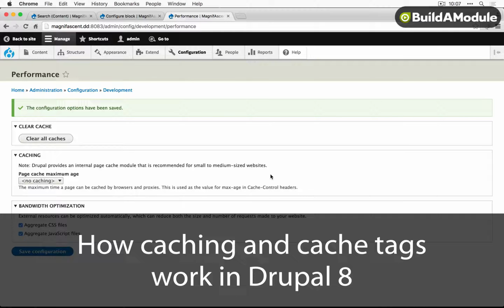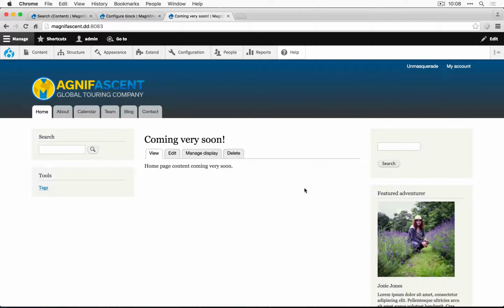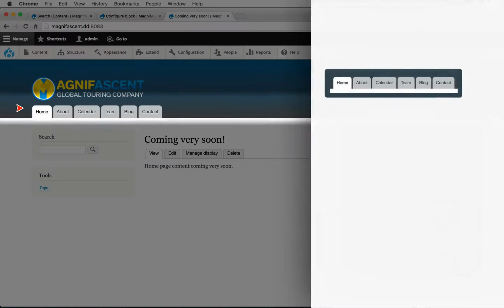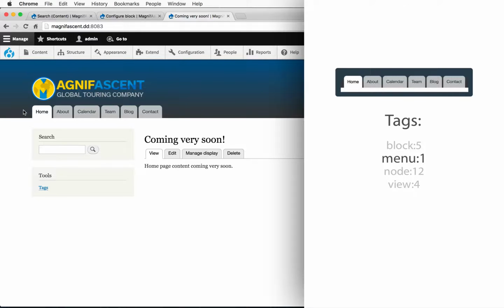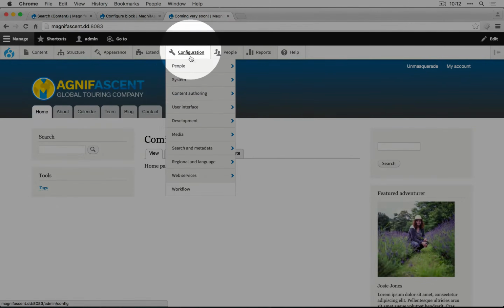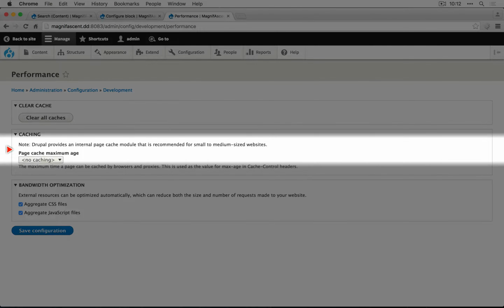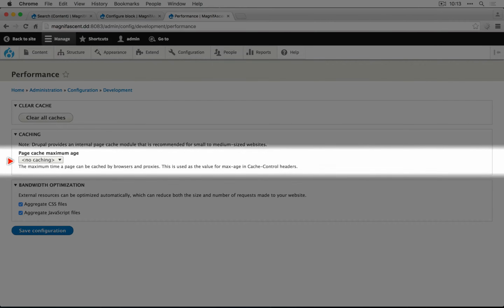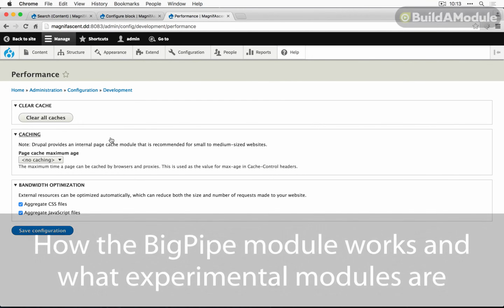230. How caching and cache tags work in Drupal 8